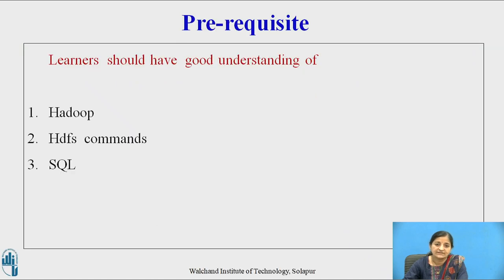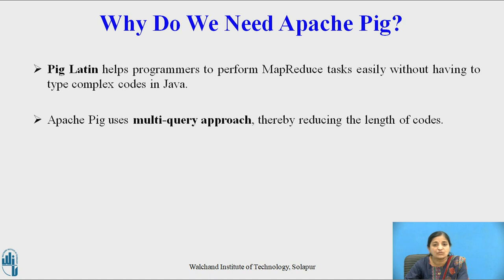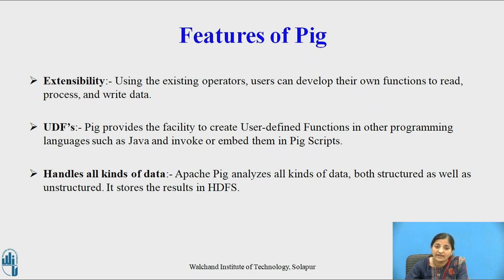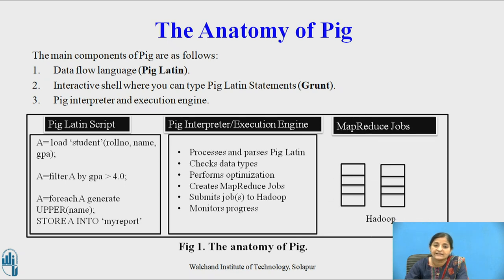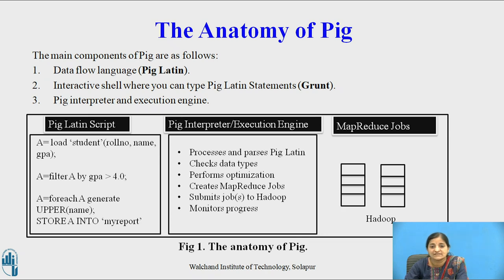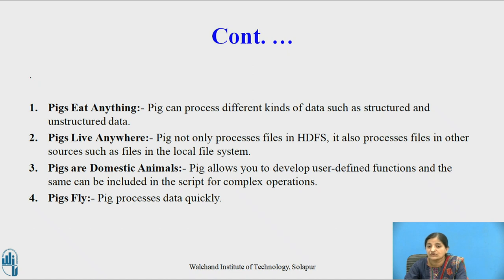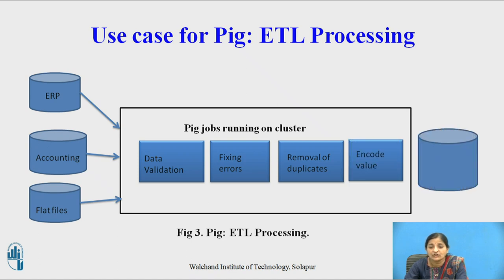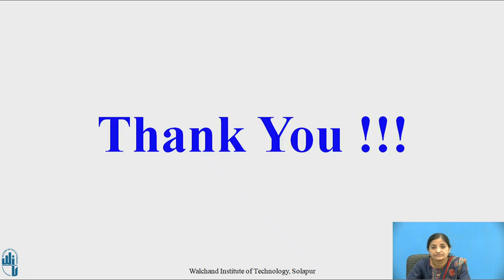Introduction Apache Pig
Hadoop, MapReduce, HDFS, Multi-Query